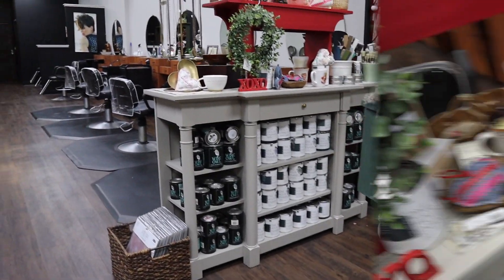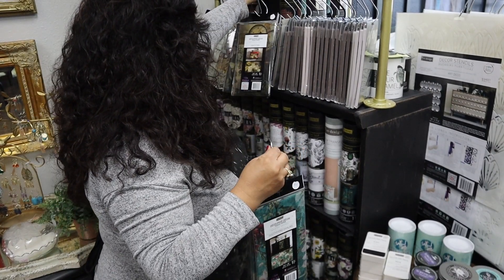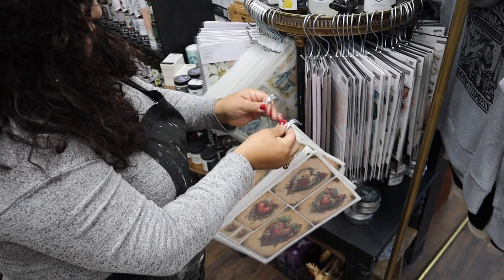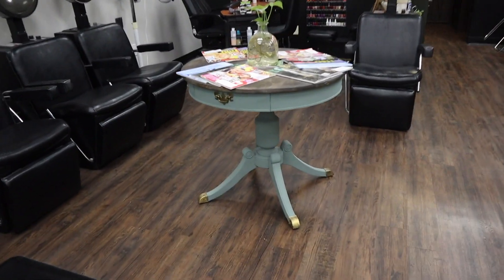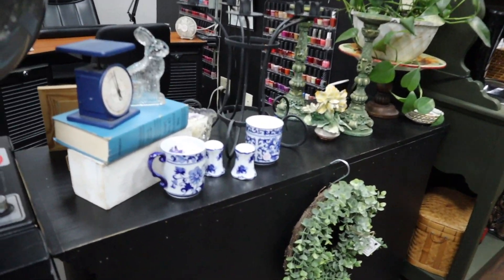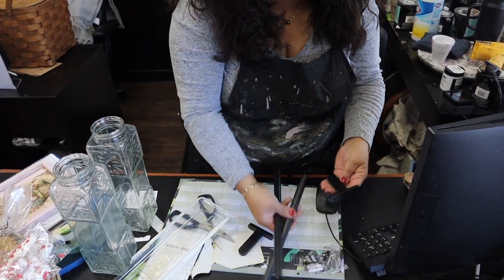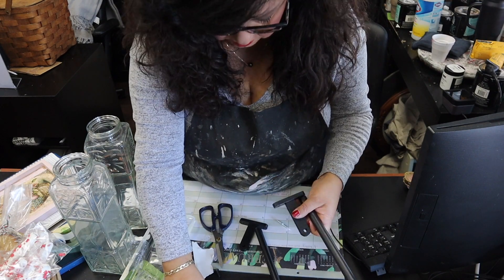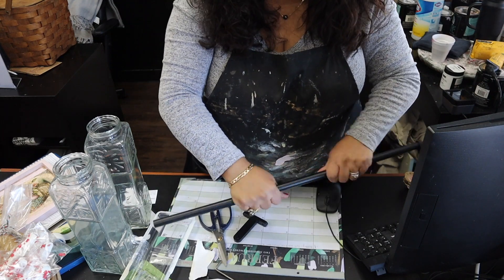I moved The Little Back House into my existing salon.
We Moved!! Come see our new location! See how I combined my up cycling business with my hair salon.